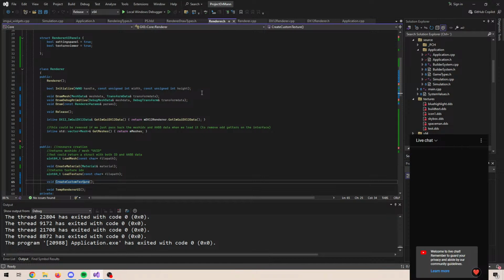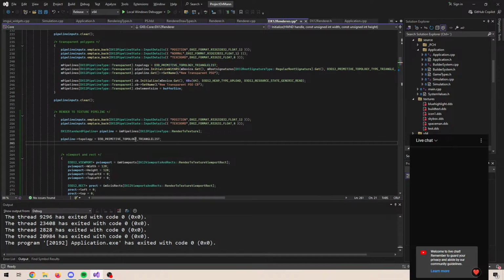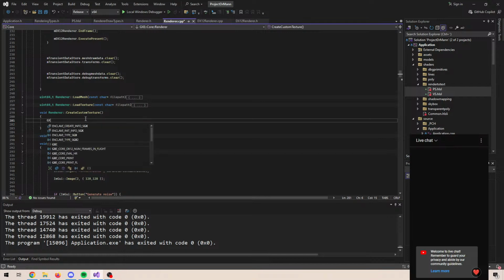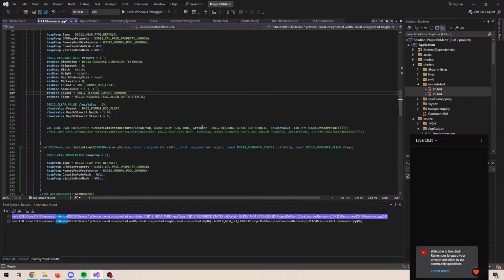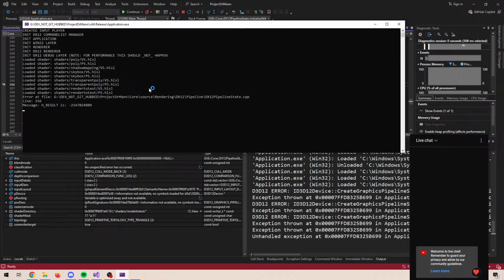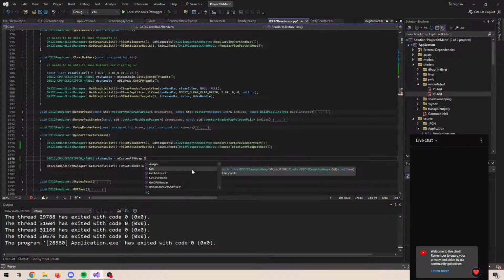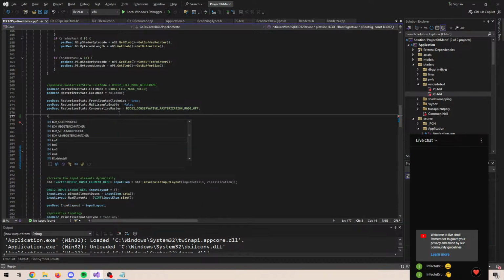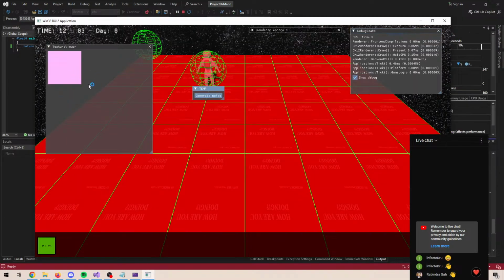Programming a 3D game C++ / Directx12 from scratch - render to texture, procedural work (Episode 14)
So far I'll be using the following libraries:
- ImGUI